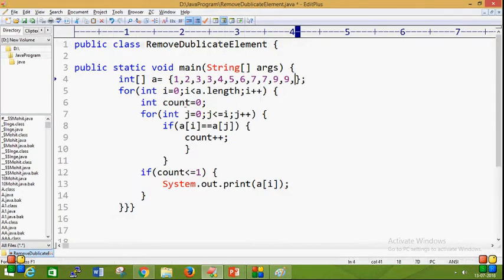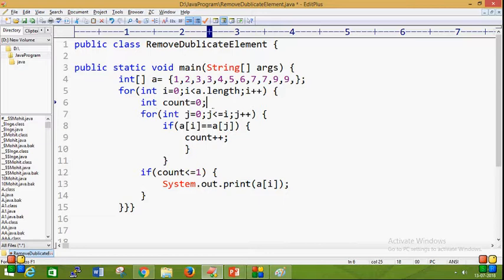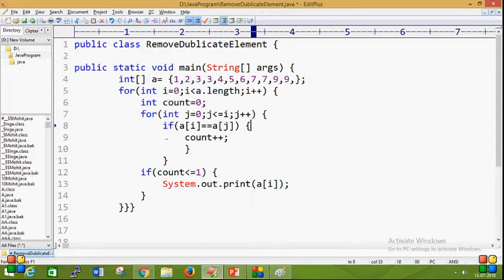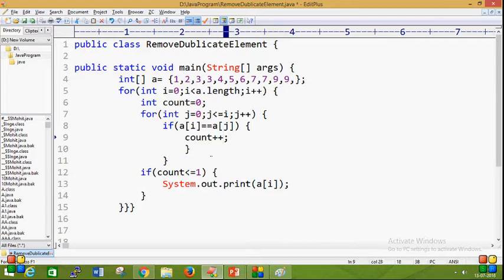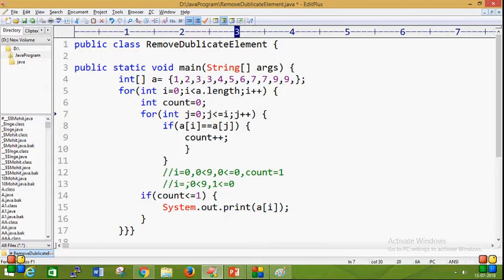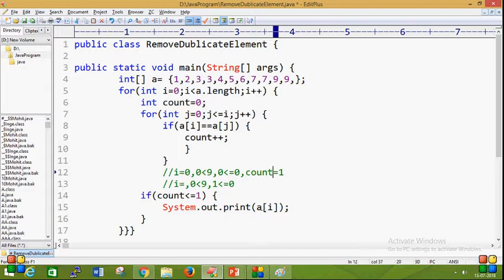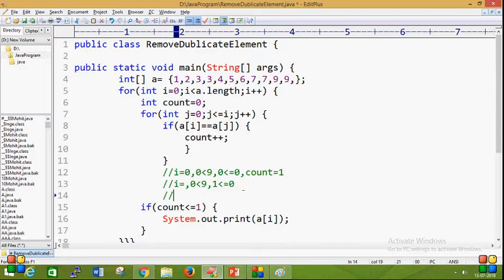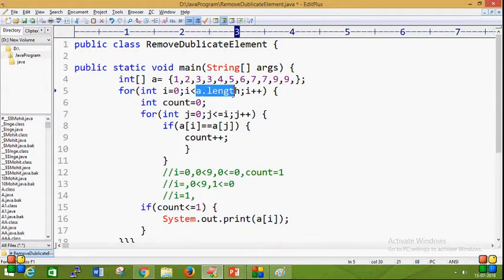Interview question Remove Duplicate element in Array in java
Hi There ,
This is Mohit Kumar Working in MNC as Sr software Engineer and (I am an Entrepreneur ,Software Trainer & IT job adviser)